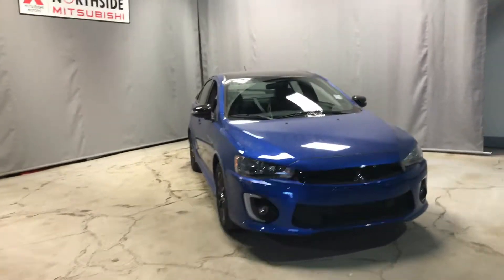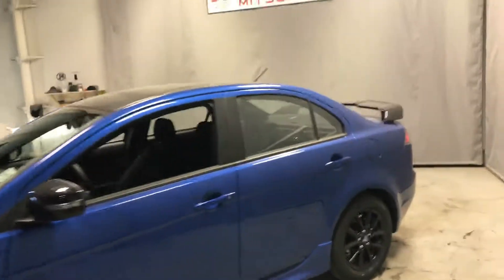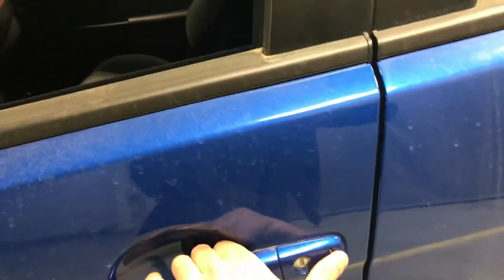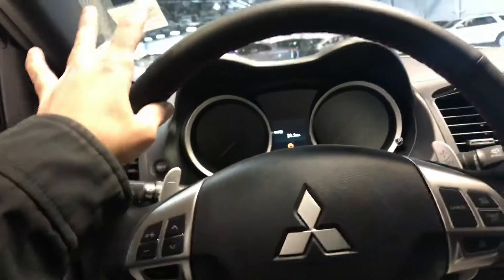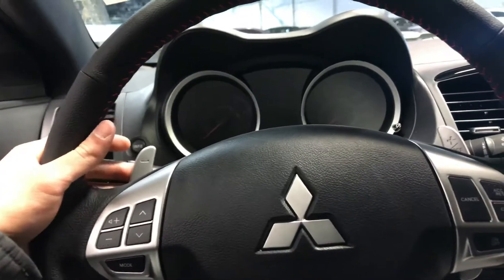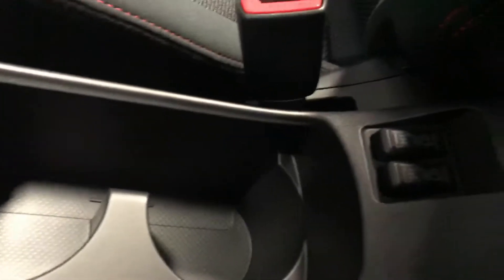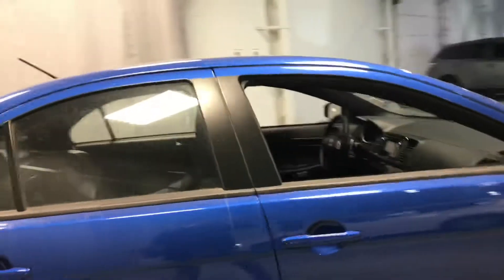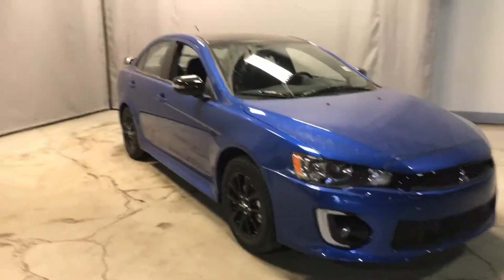Lancer Anniversary Edition for Hudson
A quick walk around of the 2017 Lancer Anniversary Edition for Hudson by Daime Hameed at Edmonton’s Northside Mitsubishi